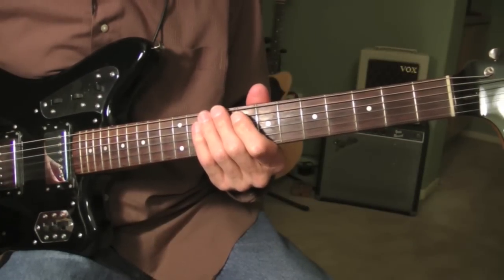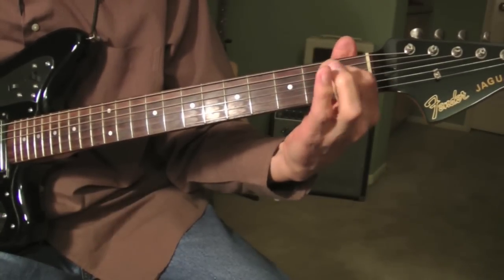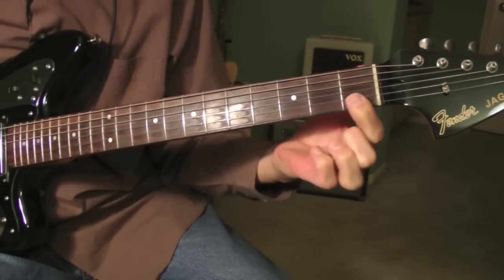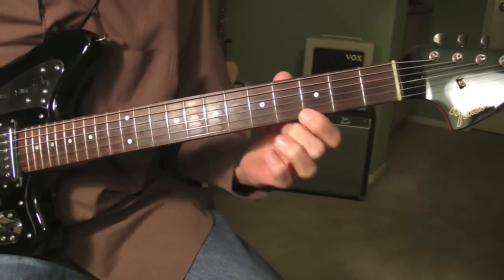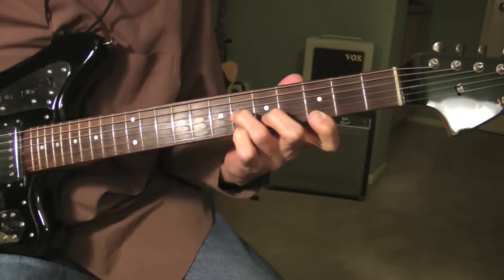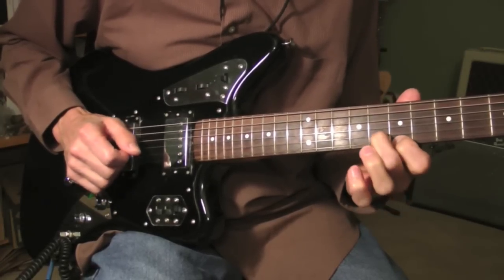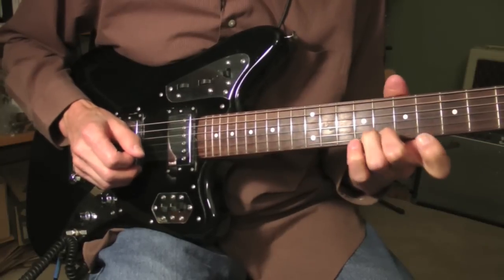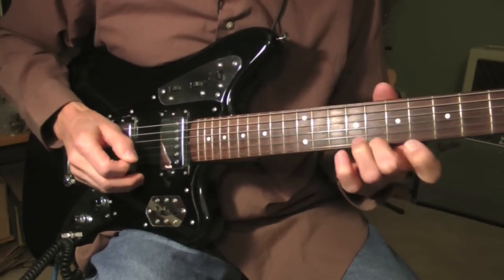Honky Tonk - Guitar Lesson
Guitar lesson on the instrumental "Honky Tonk" by Bill Doggett. This tutorial shows how to play the intro, verse, chorus, and lead.